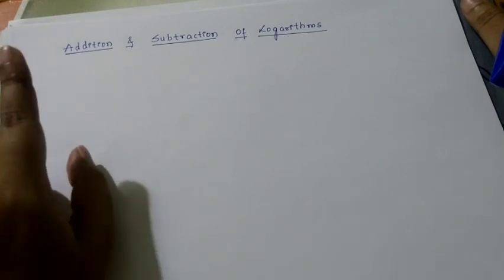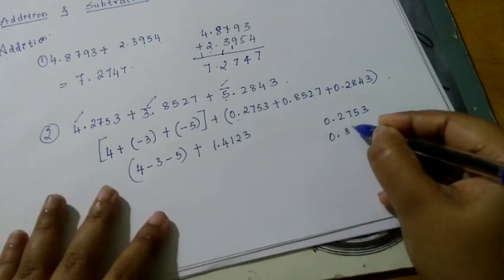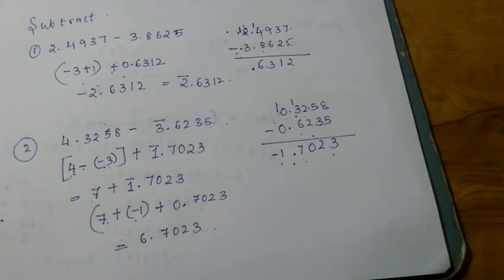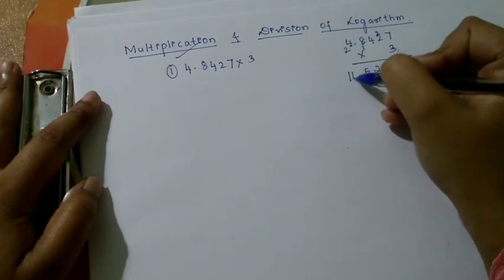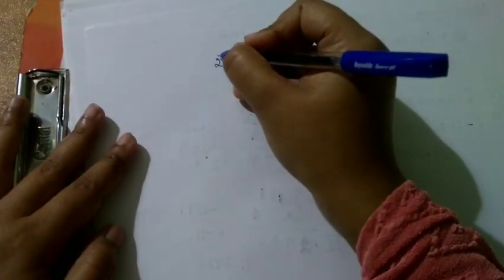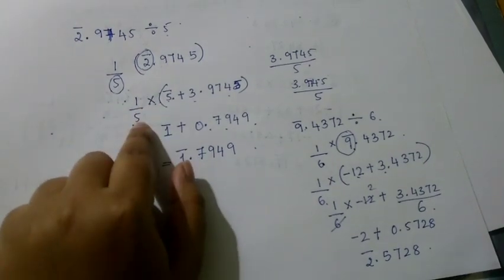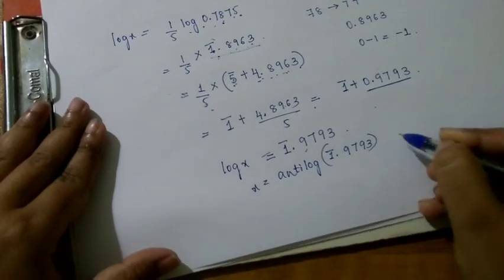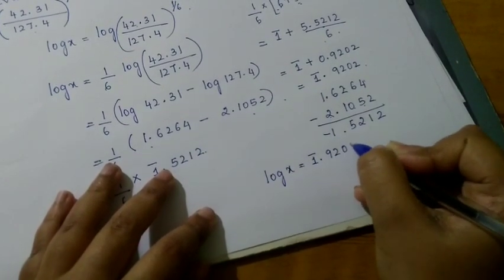Logarithms and Antilogarithms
Fundamental operations of log